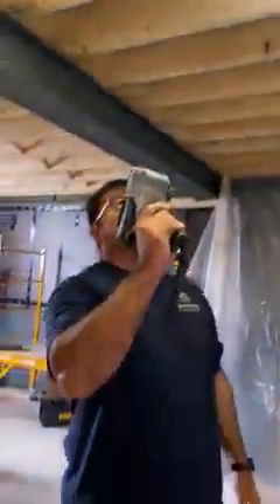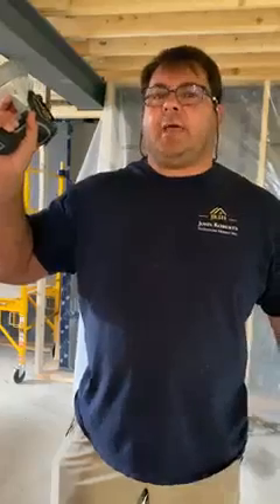Floor Deflection & Floor Joist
Learn another JRSH Difference and why we use 12” floor joist spacing, instead of the 16” code floor joist spacing. For more information on the JRSH difference,